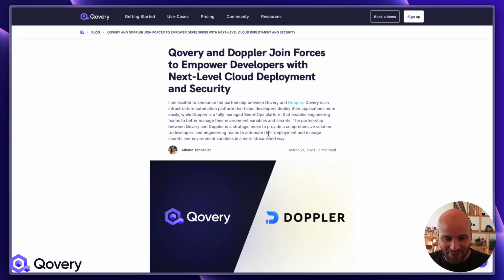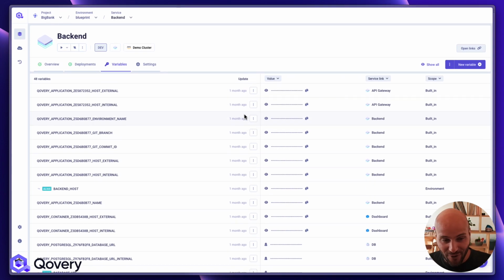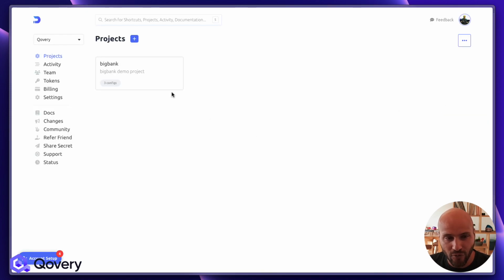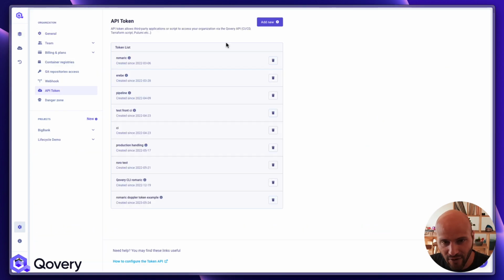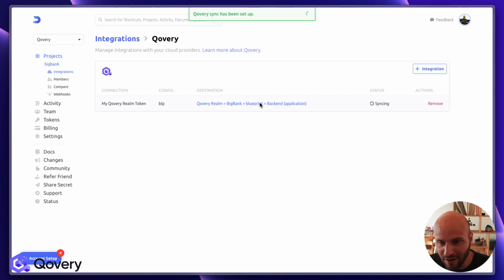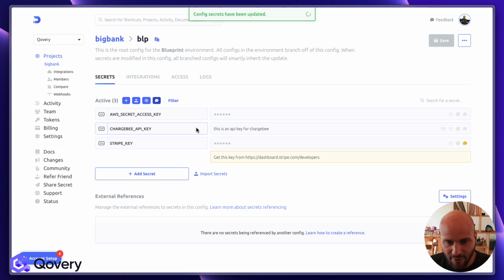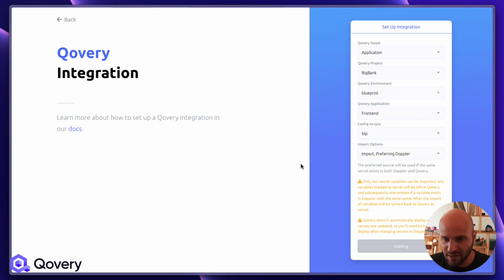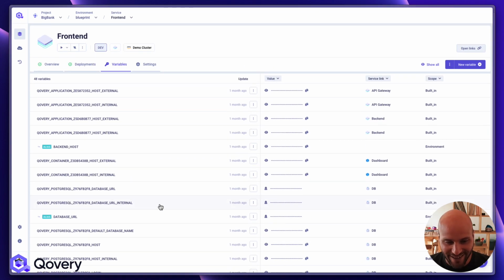Integrates Doppler with Qovery - Demo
Finally! We've released the integration of Doppler with Qovery. So now you can keep in sync with your secrets with Qovery and all your different tools.
In this video, I show how you can integrate Doppler with Qovery.